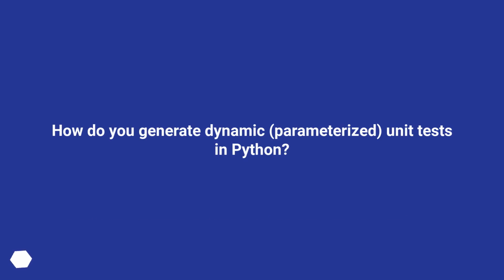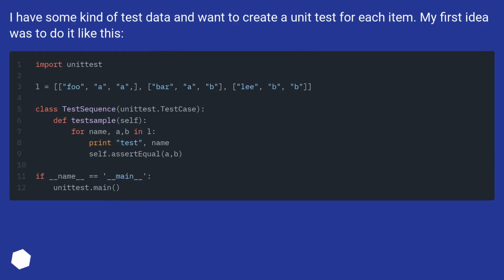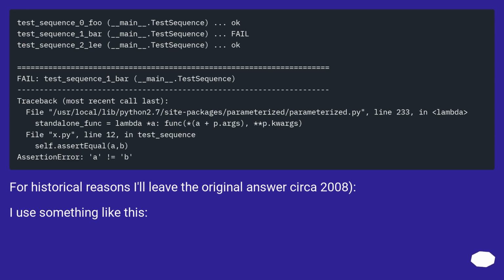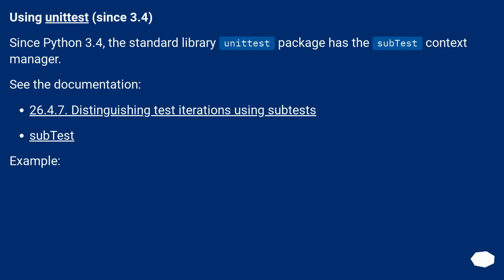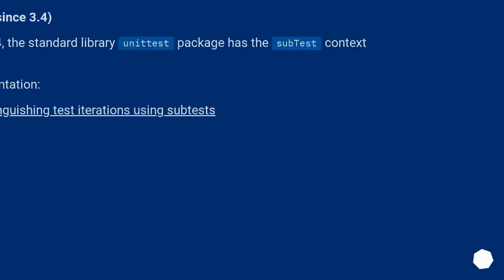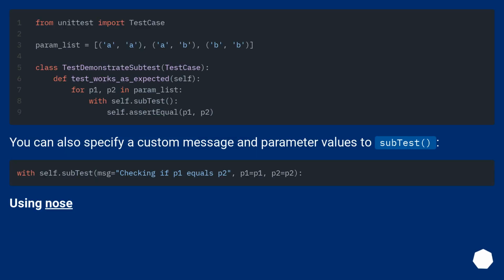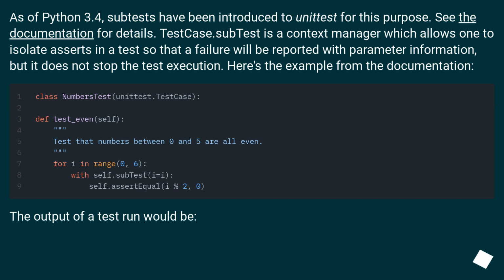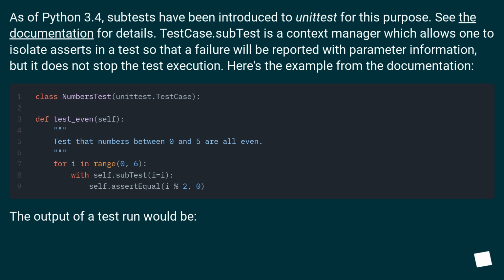How do you generate dynamic (parameterized) unit tests in Python?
Chapters
00:00 Question
00:42 Accepted answer (Score 275)
01:56 Answer 2 (Score 243)
03:31 Answer 3 (Score 89)
04:05 Answer 4 (Score 60)
05:24 Thank you